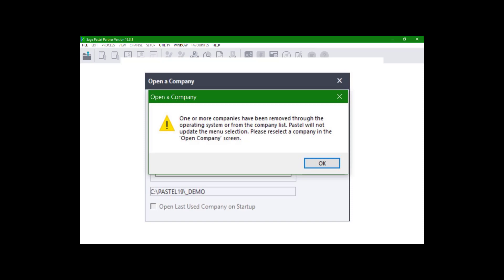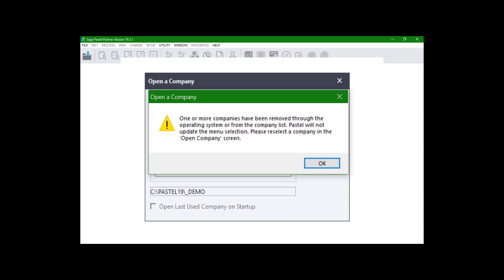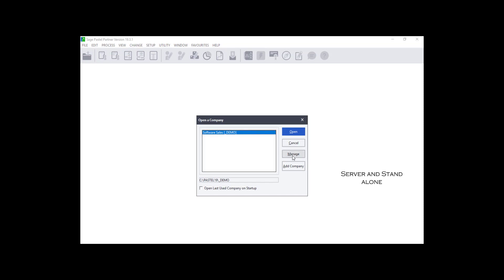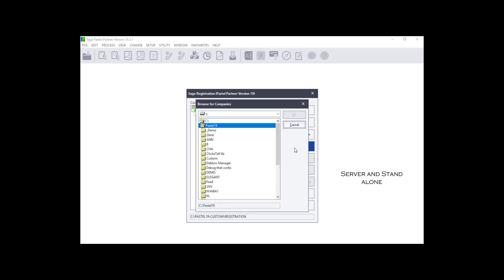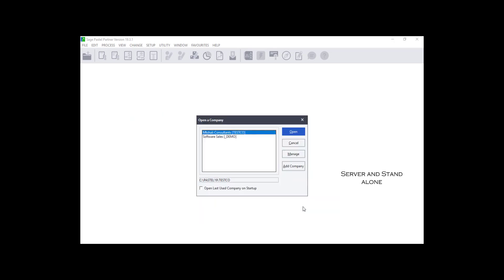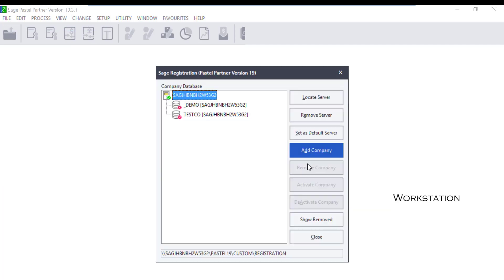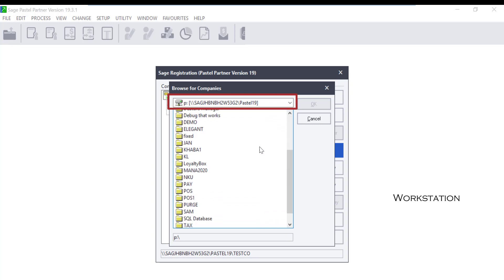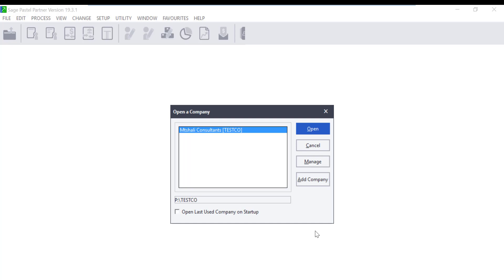Sage 50cloud Pastel (ZA) - How do I resolve the error "one or more companies have been removed..."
In this video we will demonstrate how to resolve the error "One or more companies have been removed/deleted through the operating system."